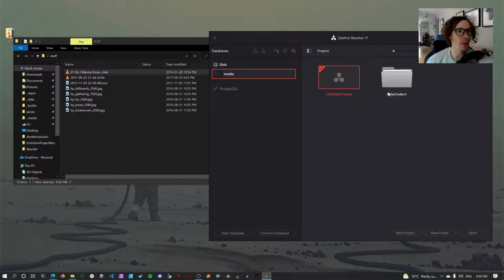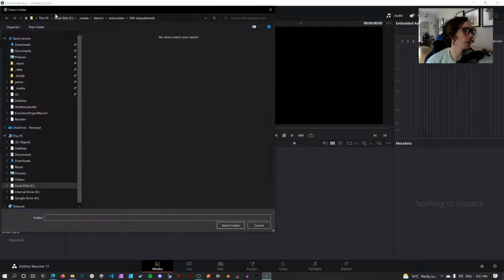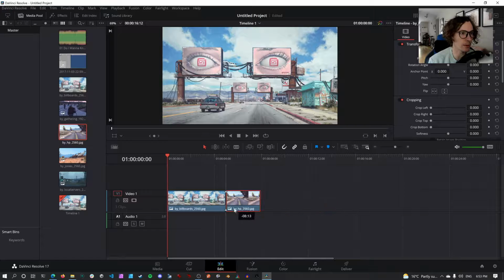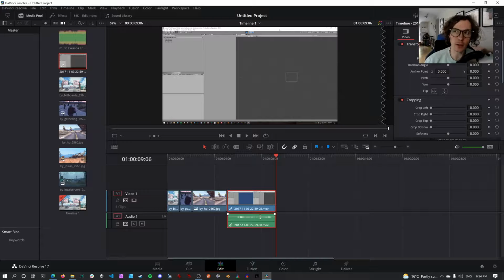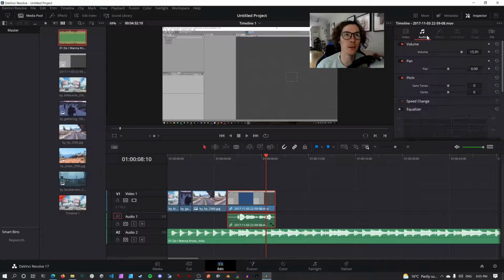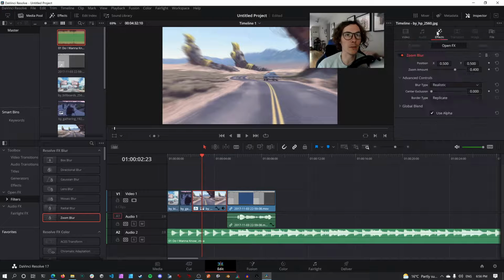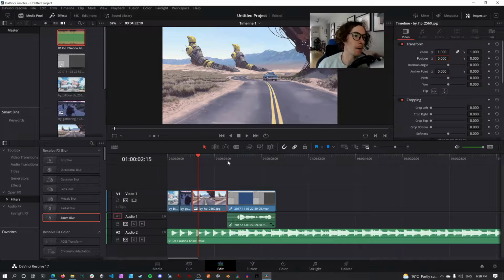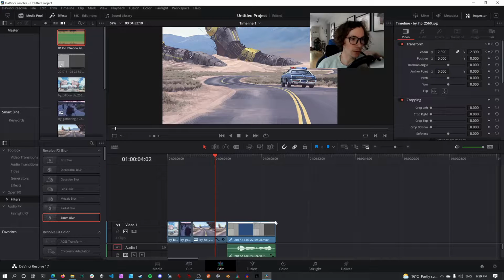Jade Video Making Tutorial